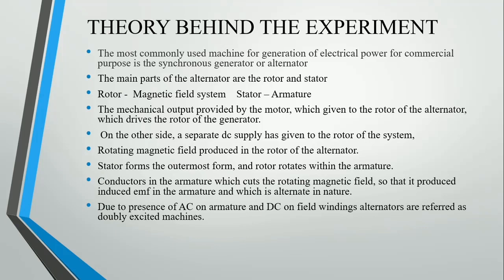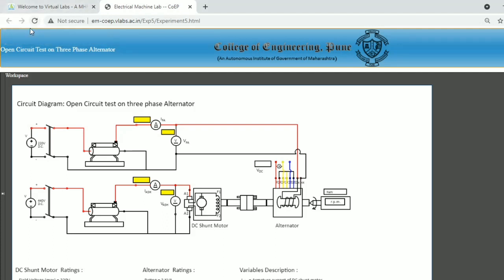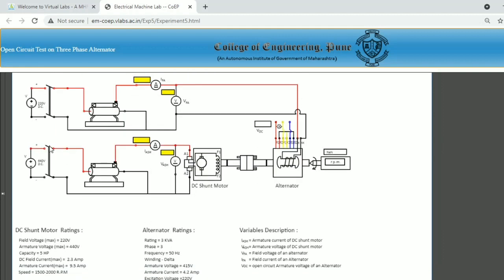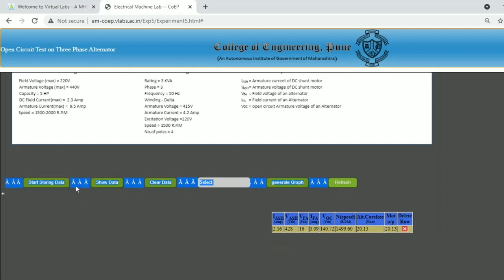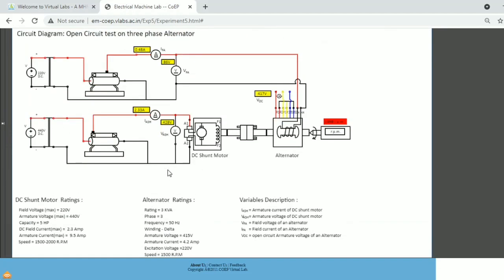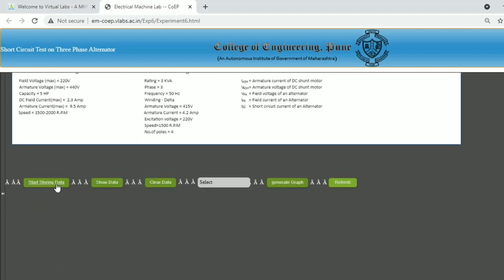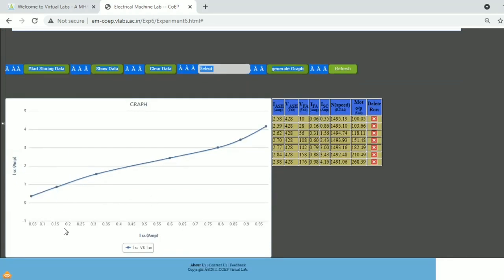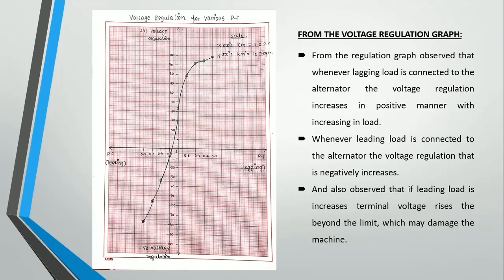OPEN CIRCUIT AND SHORT CIRCUIT TEST ON THREE PHASE ALTERNATOR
In this video, I going to explain about Open circuit and short circuit test on the three phase alternator experiment with the help of virtual lab platform